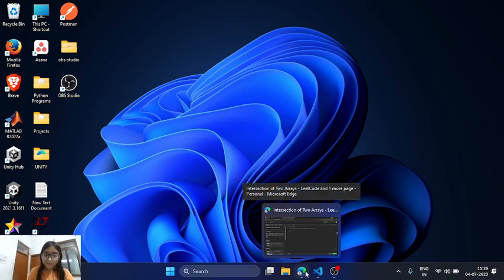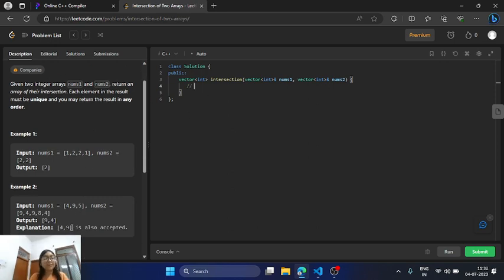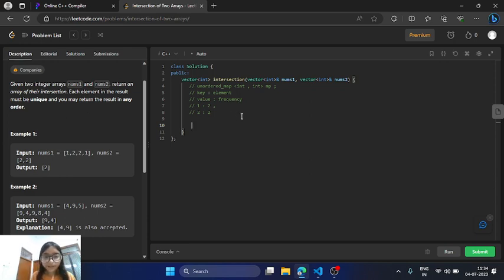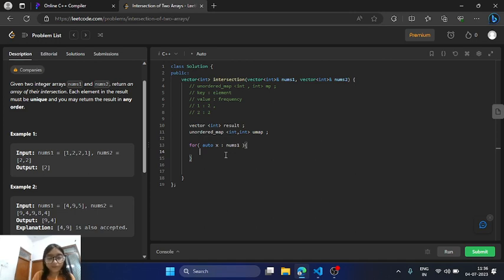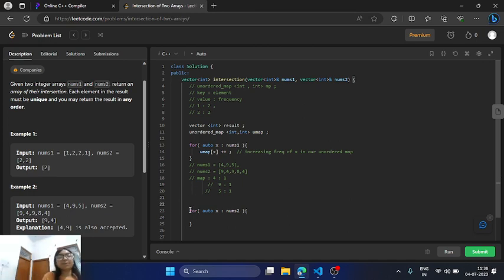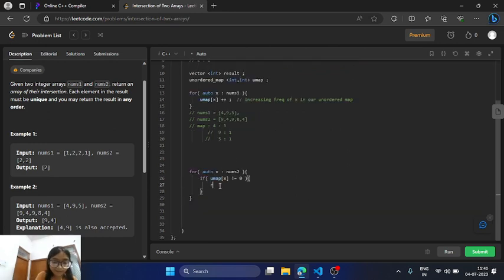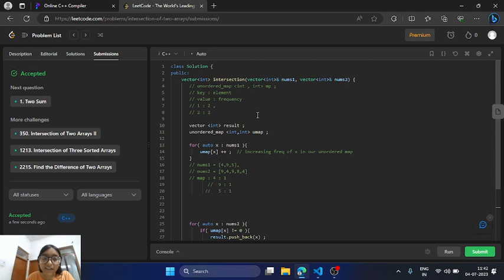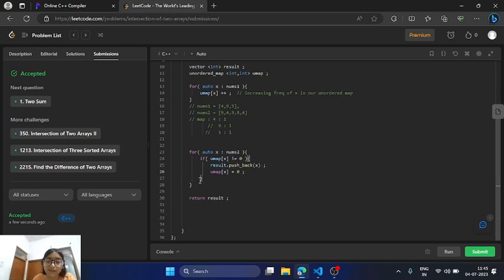Leetcode Array Question No. 349 || Intersection of 2 Arrays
In this series , we are providing a detailed  explaination of leetcode DSA Questions.